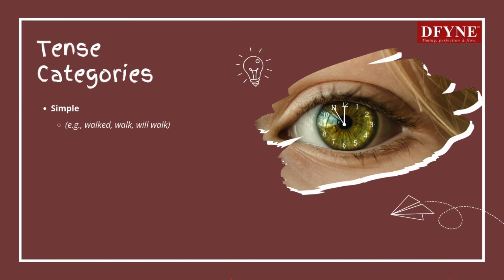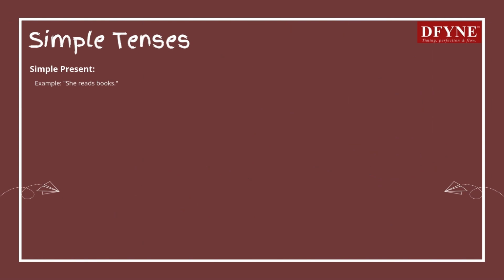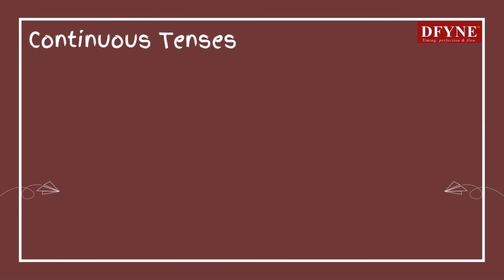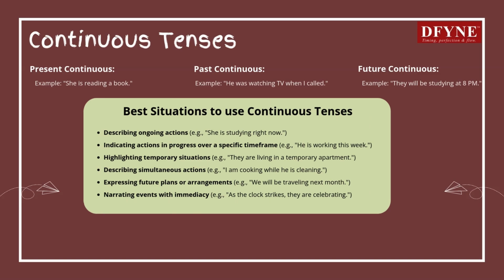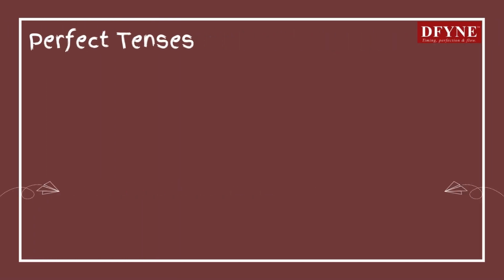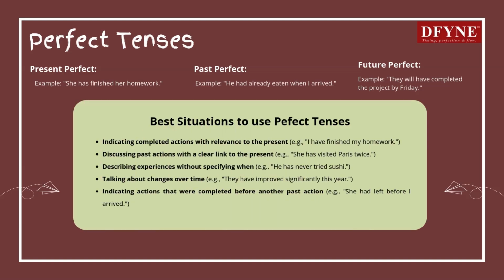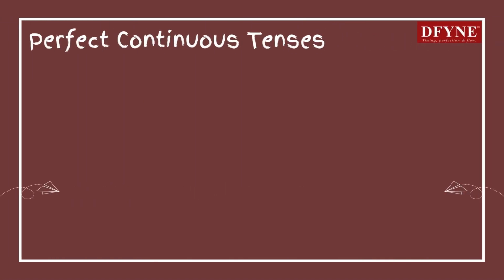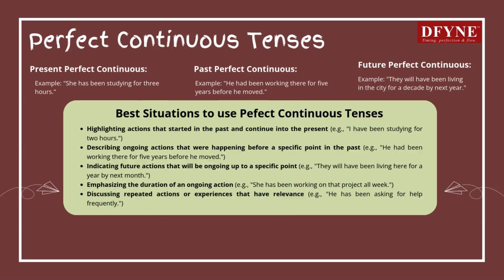Understanding Tenses: Time & its types explained|DOETQL25#OETPreparation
📚 A Simple Guide to Using Tenses in English

In this video, we break down English tenses, exploring how to convey time through past, present, and future forms. We’ll cover each type of tense—simple, continuous, perfect, and perfect continuous—so you can understand how to use them to describe actions accurately. This guide is ideal for learners looking to master tense usage for clear and effective communication in both writing and speaking.

📚This video provides practical examples and insights to elevate your English proficiency!

Audio Credits: Clipchamp, Pixabay & Canva.
Video Credits: Clipchamp, Pixabay & Canva.

Source: DOETQL25